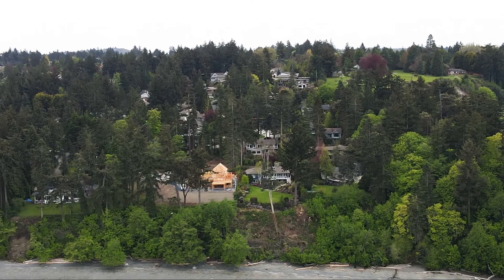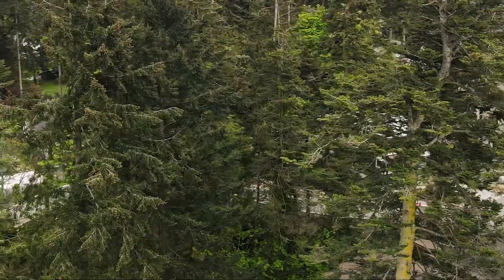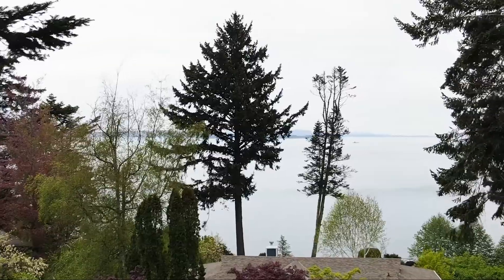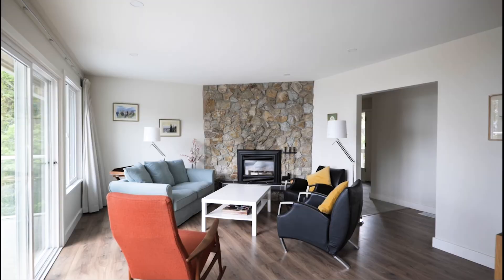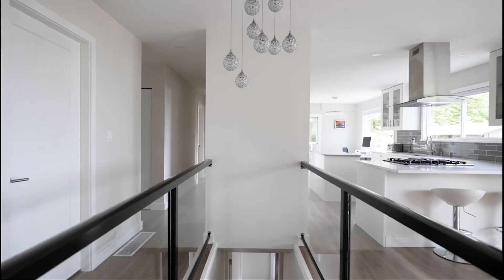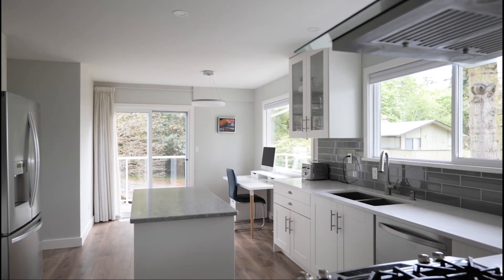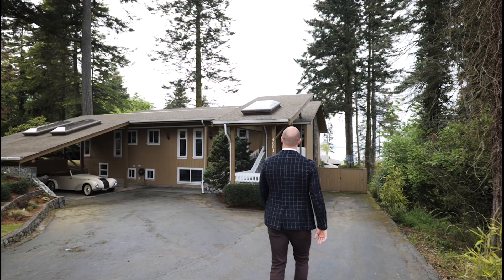4601 Seawood Terrace | Home for Sale in Victoria BC | Houses for Sale in Gordon Head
4601 Seawood Terrace | Home for Sale in Victoria BC | Houses for Sale in Gordon Head

Executive west coast contemporary home for sale in Gordon Head with stunning ocean views. At the end of a tree-lined cul-de-sac you’ll find 4601 Seawood Terrace. Originally designed in the 1970’s this 6 bedroom home for sale in Victoria BC has been renovated to a contemporary standard. The chef’s kitchen, dining area, and formal living space are all placed to take advantage of expansive views of the Salish Sea. The principal rooms expand naturally onto a wraparound seaside deck perfect for entertaining with sliding doors and a natural gas outlet for your BBQ. On the main level you will find the primary bedroom with ensuite, 2 additional bedrooms, and a spa-like main bath.

The lower level offers the ultimate flex space. There are 3 bedrooms, a family room, laundry, and a ready-made games room. This package could be easily converted into additional accommodation. All of these spaces offer excellent flow from in to out onto the private back patio and garden spaces. Additional advantages are boat/RV parking, dual carport parking, and ample storage. This location in Gordon Head is less than 200m from access to Balmacarra Beach in one of Victoria BC’s most serene natural environments with Eagles nesting above the home and owls/hummingbirds aplenty. A modern home close to great schools and unparalleled natural beauty.

Houses for sale in Victoria BC with ocean views are extremely desirable for nature lovers and romantics. Luxury homes in Gordon Head are great because of their proximity to UVIC and great public schools. Amenities at University Heights and Tuscany Village are nearby as well. Come check out this ocean view home!

Let me know in the comments below if you would move to Gordon Head in Victoria BC or if you have questions about homes in Victoria BC or Victoria BC Real Estate.

Alex Carroll is a licensed real estate professional in the province of British Columbia serving the Greater Victoria Real Estate Market

Alex Carroll PREC*
Licensed Realtor
Engel & Völkers Vancouver Island